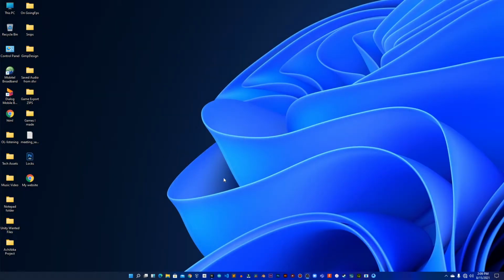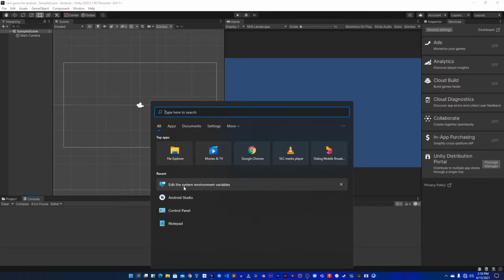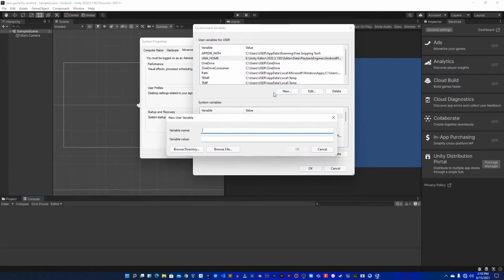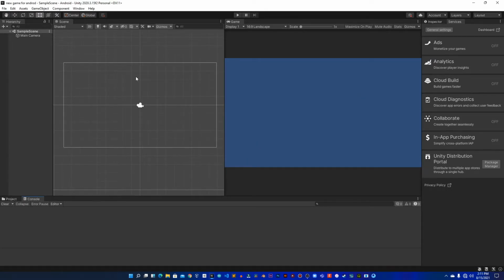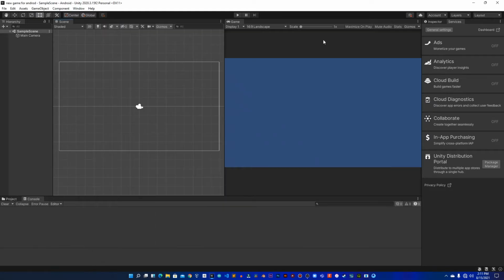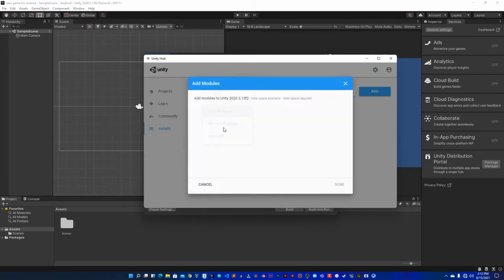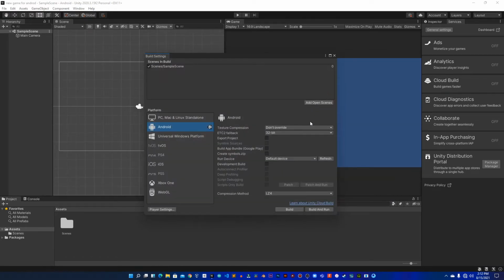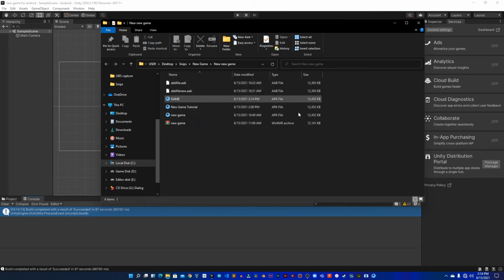How To Solve Unity Gradle Build Failed Error in Windows 11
HI Guys In this Video I'm Teaching you how to Solve the gradle build Error In Unity
Yeah, I know I don't Actually Post Game Dev Videos To Youtube.
I thought Of just Taking a Brake From That Stuff And Get My Head in My Studies And Game Development.

What you Have to do After Unchecking the Gradle Installed with unity You Simply download the following Gradle And Copy the Directory (Location) And Simply Paste it there
(I couldn't Say it the Video)

I'm Working On a Project Now It will Be out soon It's a First Person Shooter.

So I will Catch You In the Next Video.
Hope Fully It will be a Devlog Or A Game Dev Tutorial.

If you have a Issue Pls Ask me in the comments Section Below.